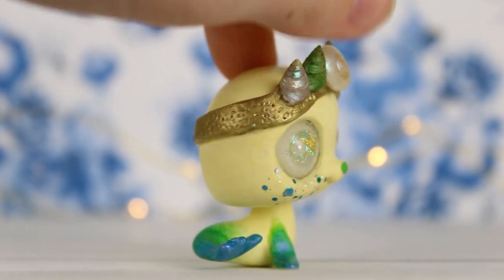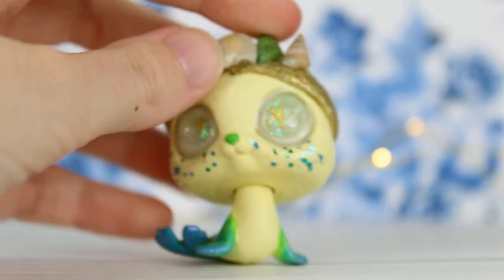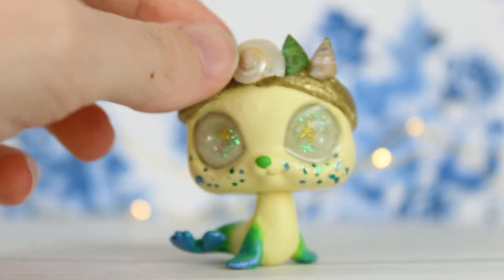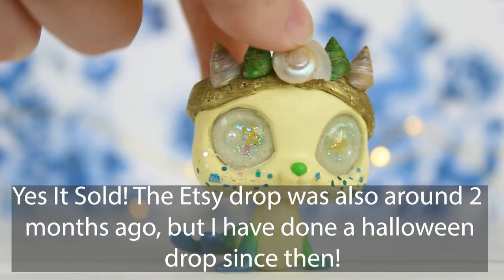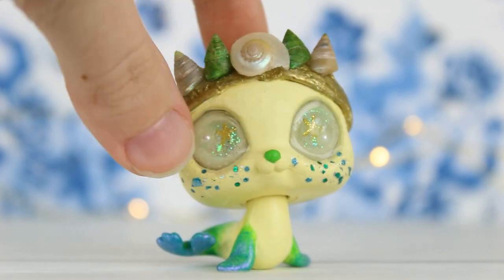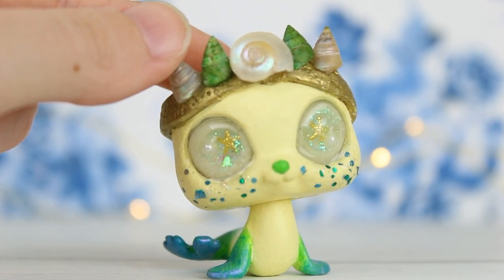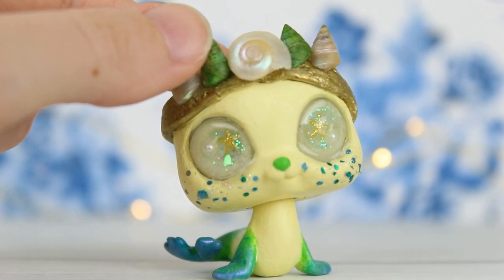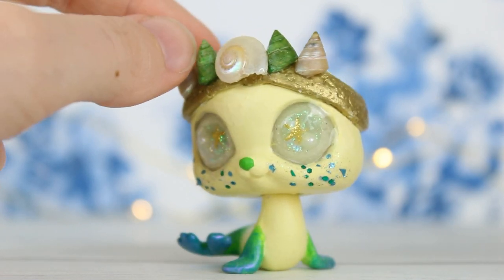Lps Glass Eye Seal Custom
In this video I show the process of creating my seal custom using resin, clay, paint and more. This custom has already sold but I still have a lot of other pets for sale on my etsy!

My Etsy